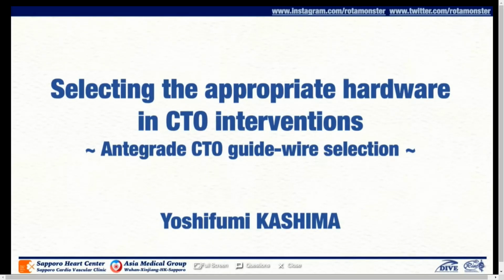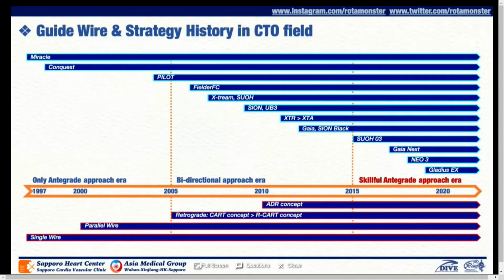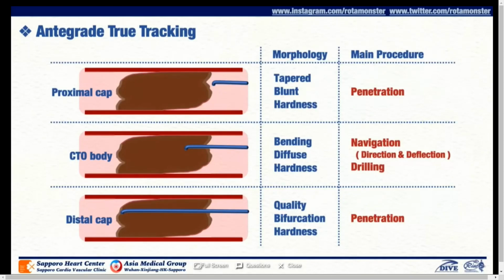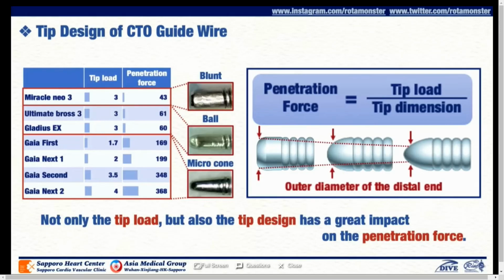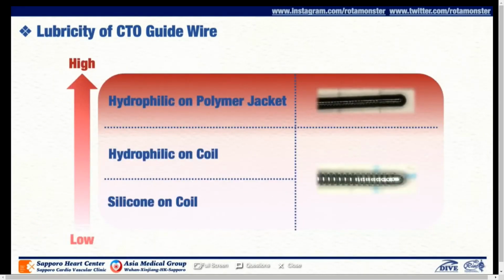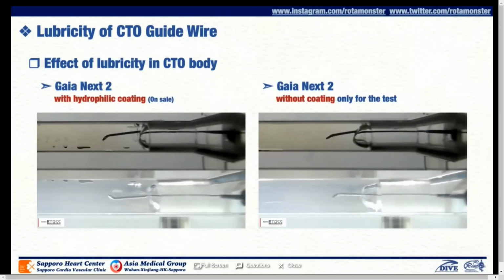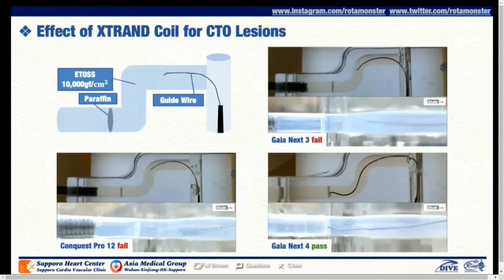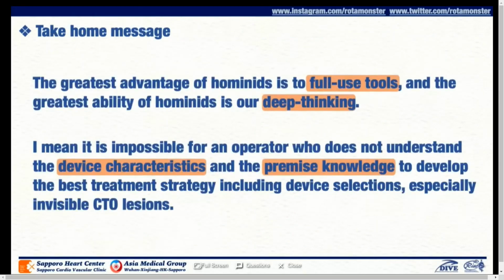8 Selecting appropriate hardware in CTO interventions